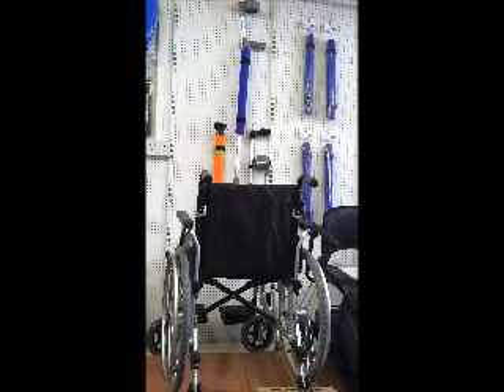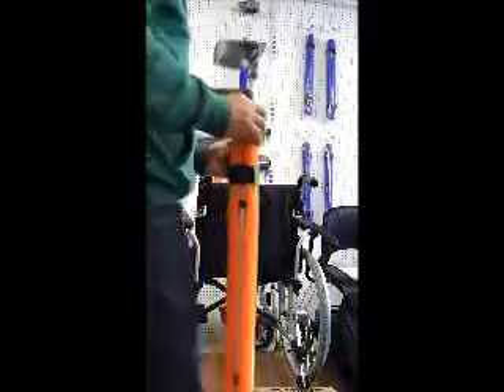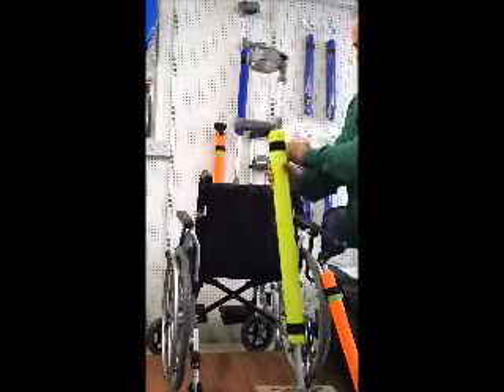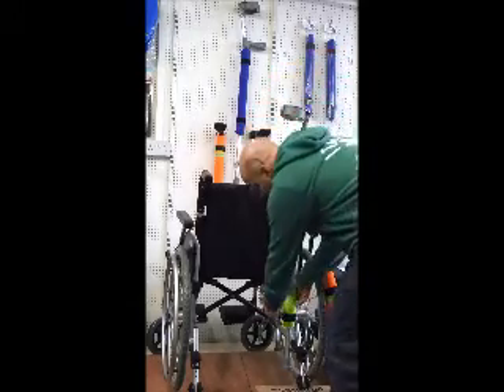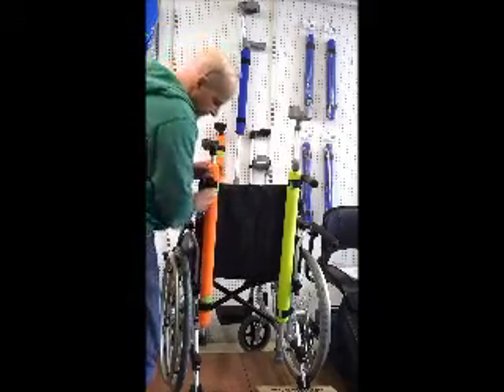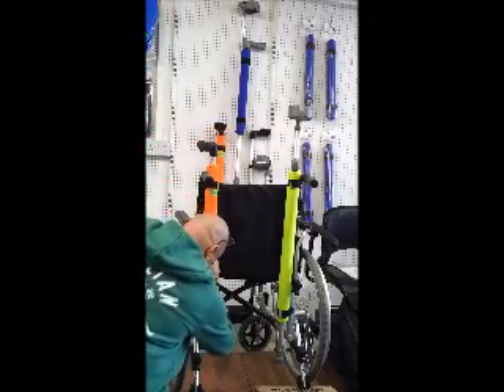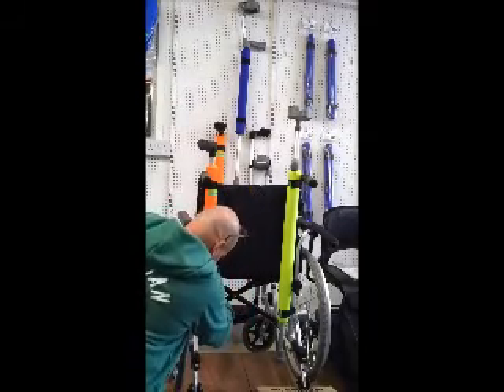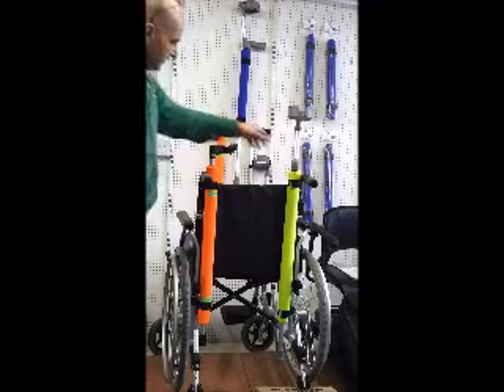how to attach the pad-all pad to a wheelchair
PRODUCT BENEFITS
Convenient Storage,
Safety, Comfort, Decoration,
No Catches, Easy Fitting,
Easy Clean and Care, Many Applications...

The PAD-ALL Pad can be used in a number of ways:

1. Storing a crutch or walking stick.
2. A carrier for your crutch or walking stick.
3. Padding for crutches.
4. Decoration for a crutch or walking stick.
5. A shock absorber.
6. A Protective pad that prolongs life of a crutch.
7. A way of making your crutch or walking stick individual.